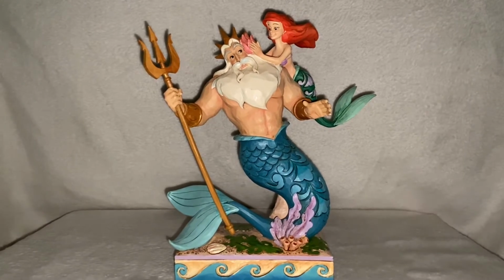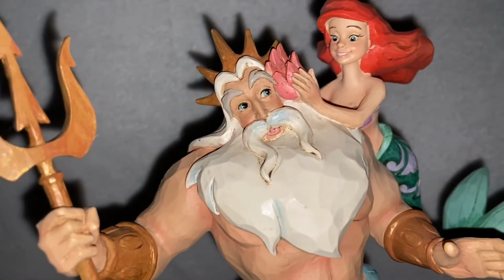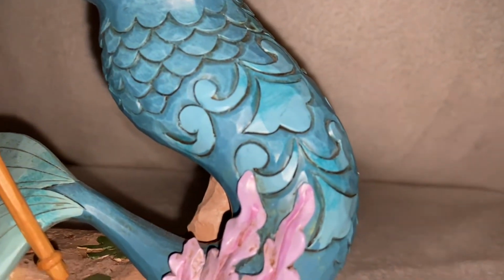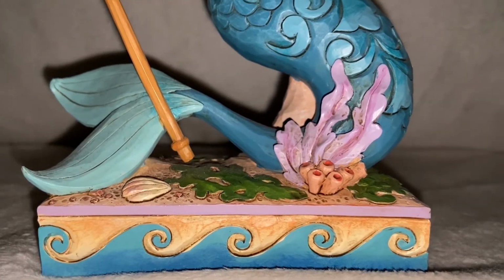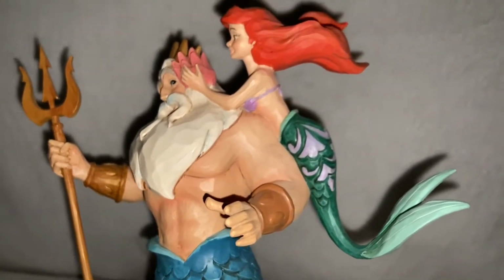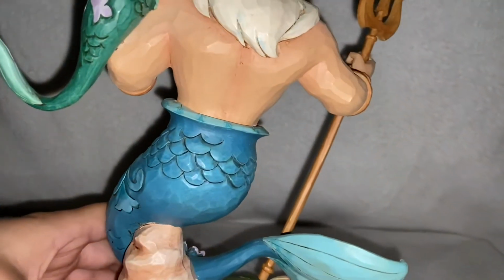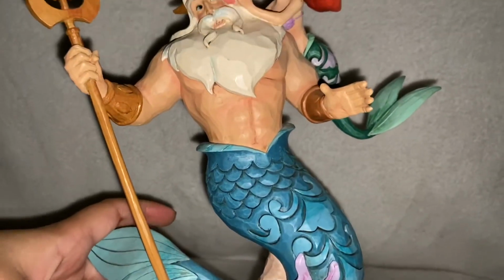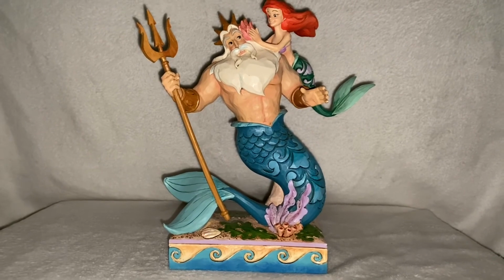Disney Jim Shore the Little Mermaid “Daddy’s Little Princess” Figurine 🧜‍♀️ 🔱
This video gives an up close and detailed look at the Disney Traditions by Jim Shore figurine entitled, “Daddy’s Little Princess.” This figurine beautifully captures a father/daughter moment between Ariel and King Triton from Disney’s The Little Mermaid.